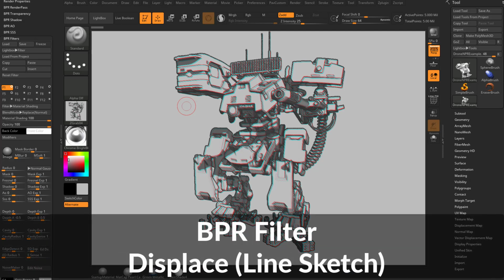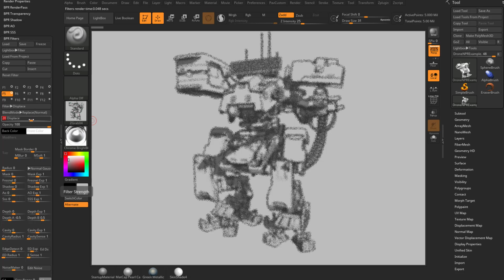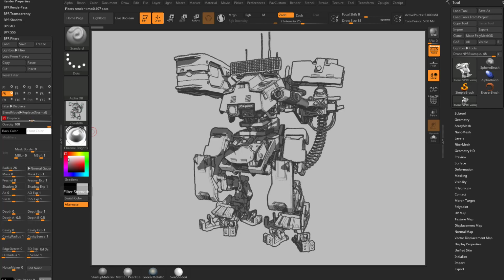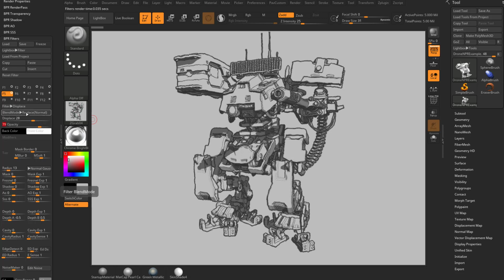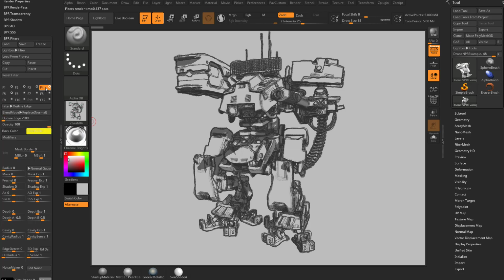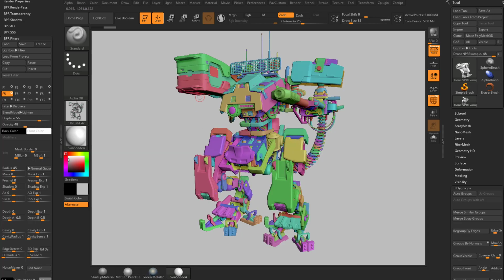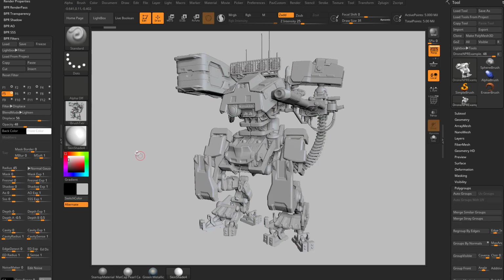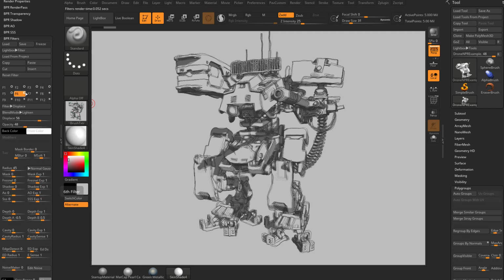017 ZBrush BPR Filter Displace Line Sketch